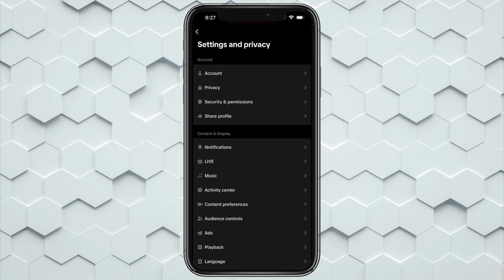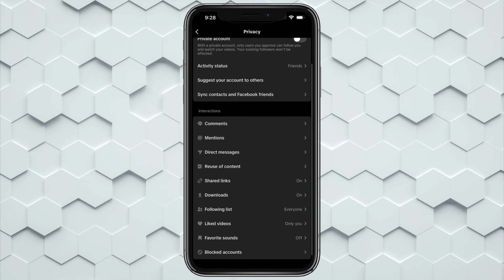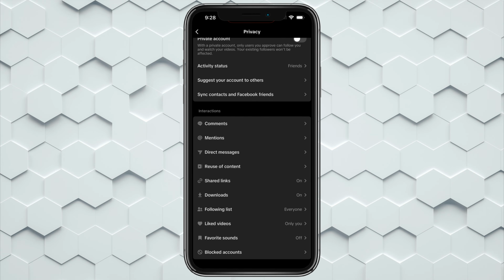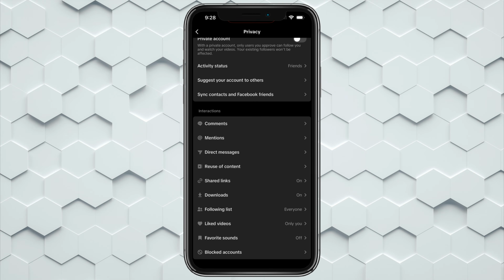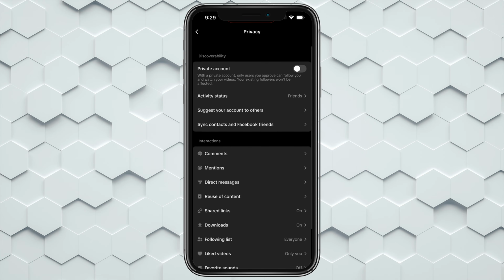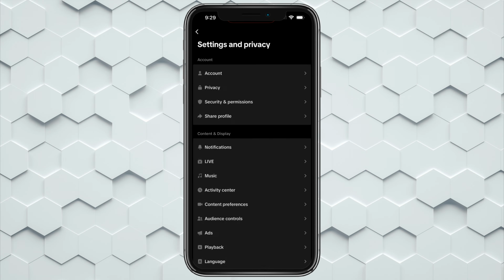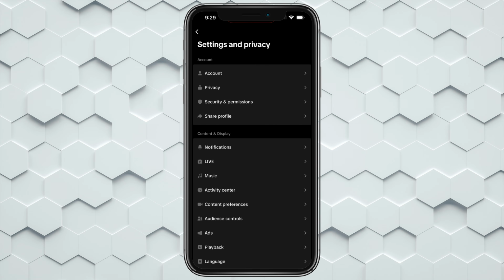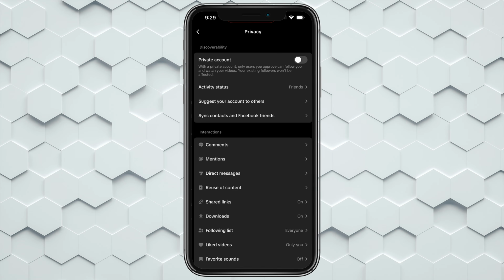How To Hide TikTok Following and Followers List - Full Guide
In this video, I show you exactly how to hide your TikTok following and followers list so other people can’t see who you follow or who follows you.

My YouTube Film Gear:
🎤 Audio Interface

🎤  My Weekly Creator Podcast:

00:00 Hide Your TikTok Following & Followers (Overview)
00:06 Navigate to Privacy Settings in TikTok
00:27 Hide Your Following List (Only You Setting)
00:53 Hide Your Followers List: Switch to a Private Account
01:22 Remove Existing Followers + Approve New Requests
02:03 Wrap-Up, FAQs, and Subscribe